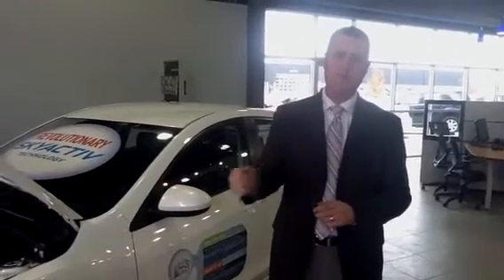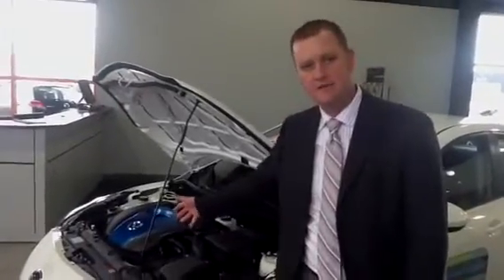GU MAZDA3 SKYACTIV WOODHOUSE - JOHN STEARN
GU SKYACTIV WALKAROUND